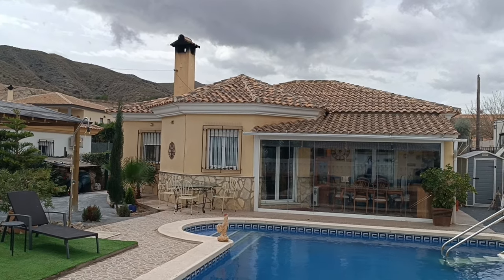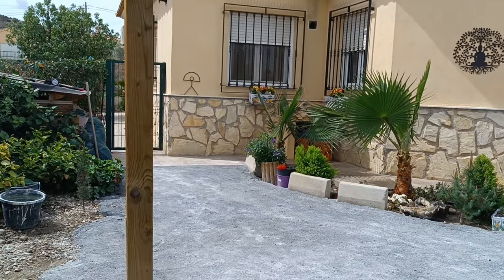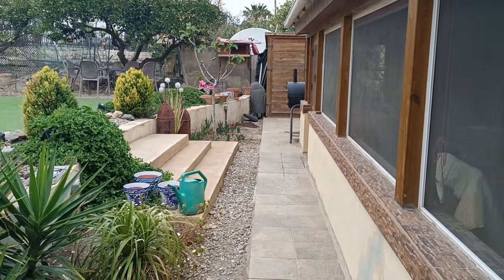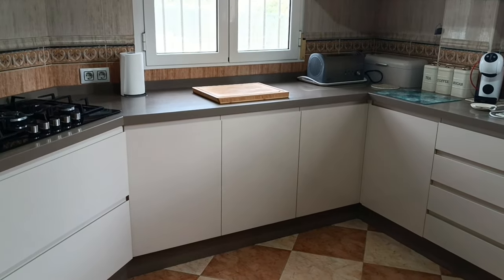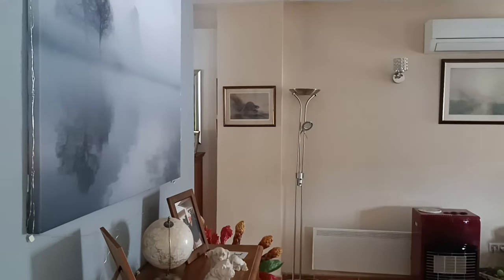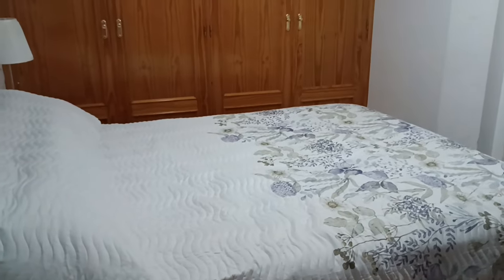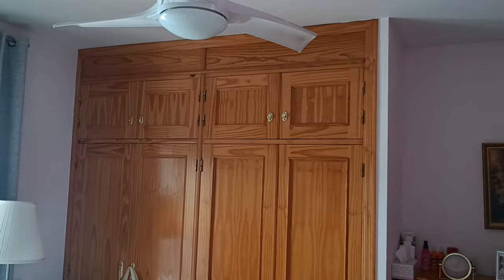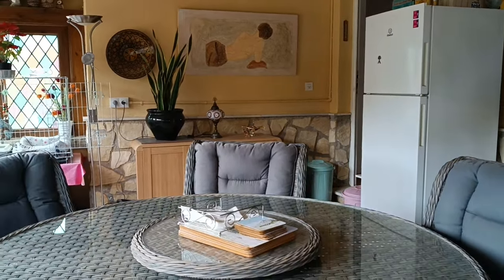Property for sale in Spain Villa Cuca 249,950 Euros - Arboleas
Never been to Spain then please enjoy the walk around Video of the beautiful Villa Cuca
Exclusive to Calida Homes.
A well priced, well presented and comfortable 3 bed 2 bath villa situated in the pretty and established  El Rincon hamlet of Arboleas and easy drive of Arboleas centre and within easy walking of 3 popular bar/restaurants.

This super property benefits from a peaceful, friendly setting, wonderful views and lots of extras including a wonderful 10 x 5 swimming pool with 2 sets of step access, electric gates, covered car port, newly fitted top quality kitchen,  lovely glass curtained winter room off of lounge/master bedroom, very spacious- covered and fully fly screen enclosed wooden porch - 2nd sitting/dining room, top quality air conditioning, ceiling fans, fly screens throughout, fitted wardrobes all bedrooms etc.
Full details will be available shortly and viewings can be commenced now.